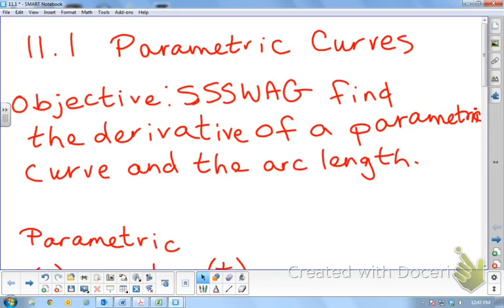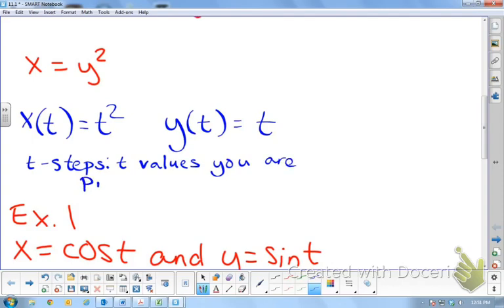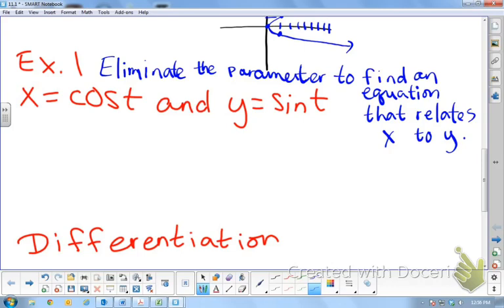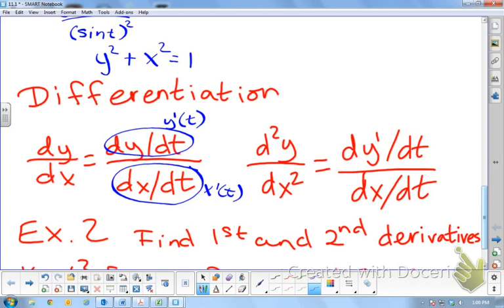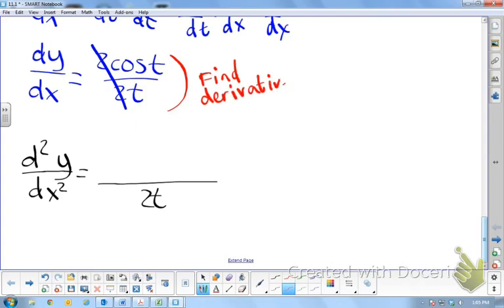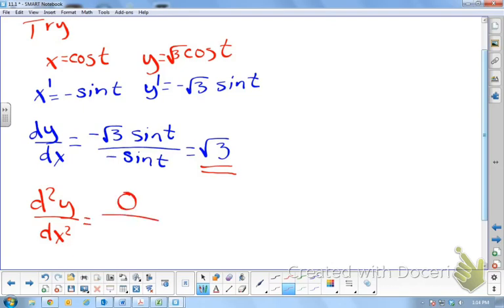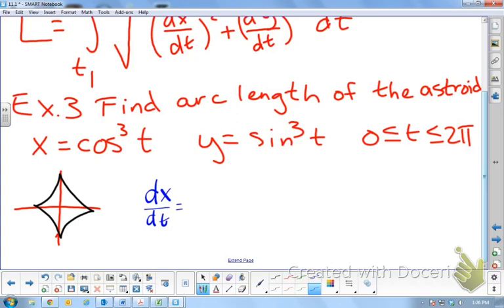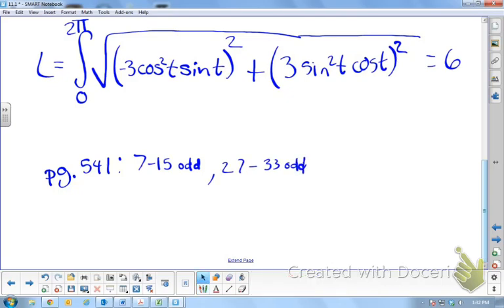11.1 Parametric Curve